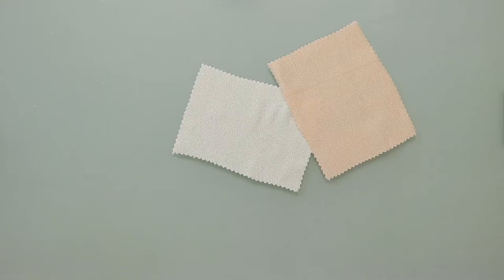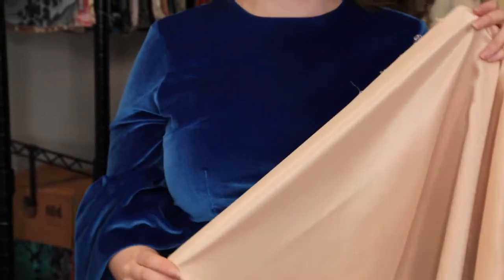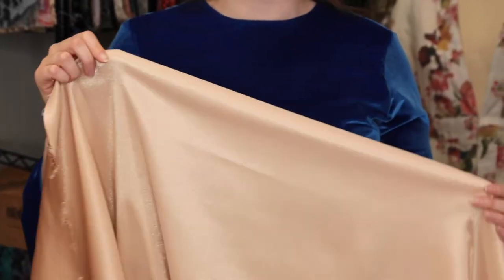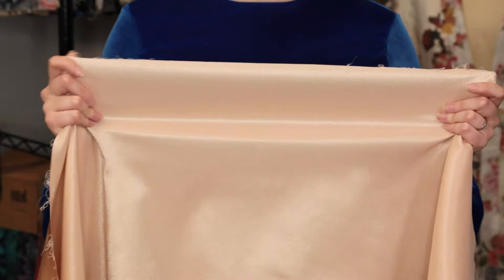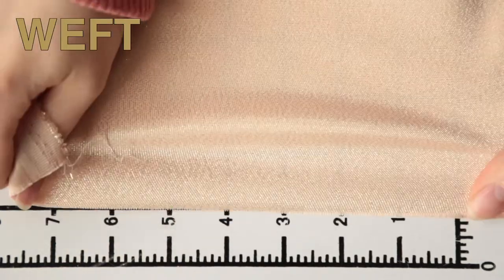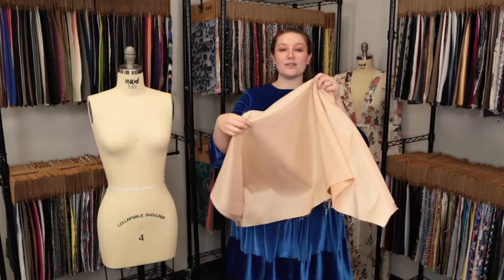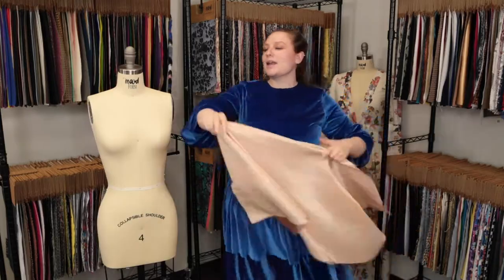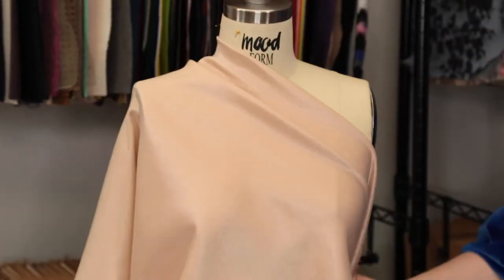Mood Fabrics Metallic Stretch Two-Tone Satin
The fabric featured, as well as its counterparts, is available

As delightful as a peach, we are loving this Metallic Gold and Peach Stretch Two-Tone Satin. The luminous satin is enhanced by stripes of shimmering silver and gold. One side carries a smooth satin hand, while the glittery side presents a crispness. What is even more dazzling about this piece is that it has a significant amount of stretch through the weft. Transform it into bodycon dresses, gowns, fitted skirts and more! Its drape falls with ease too, allowing you to add movement to your design as well. Thin and of a medium weight, it is translucent when held up to the light. Insert a lining for more opacity.
Content 63% Acetate, 21% Nylon, 10% Lurex, 6% Spandex
Care Instructions HOW TO CARE FOR ACETATE AND TRIACETATE:
Dry cleaning is usually preferable, but some actetates and triacetates can be hand-washed or machine-washed on a delicate cycle, with cool water. Line dry. Always test a swatch first to determine cleaning methods.

These care instructions given are for Acetate and Triacetate Fabrics in general, however, Mood Fabrics does not accept responsibility for fabrics that are incorrectly laundered/damaged by following these instructions. Customers must test a swatch before laundering any fabrics at home to avoid damaging the goods.
Color Family Pink, Gold
Fabric Width 54" (137.16cm)
Returnable No
Categories
All / Fashion Fabrics / Polyester / Satin